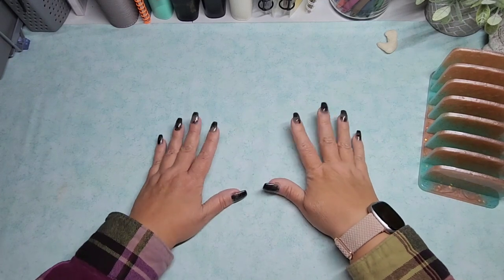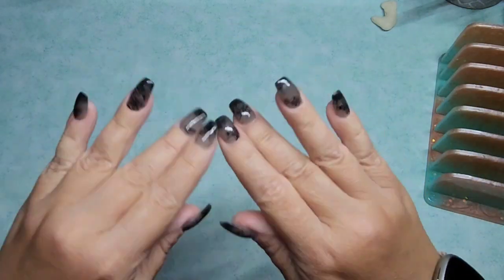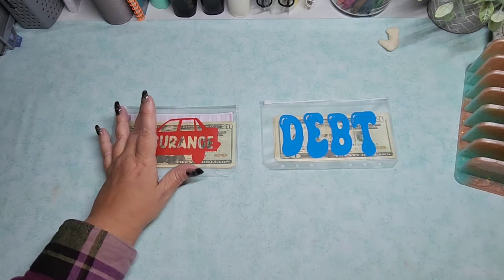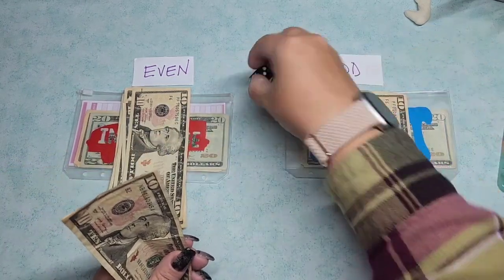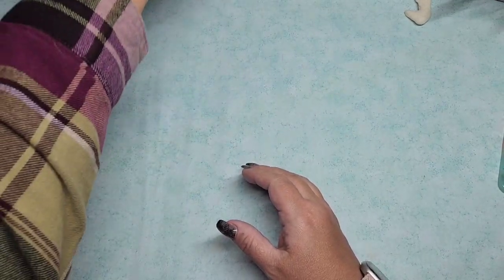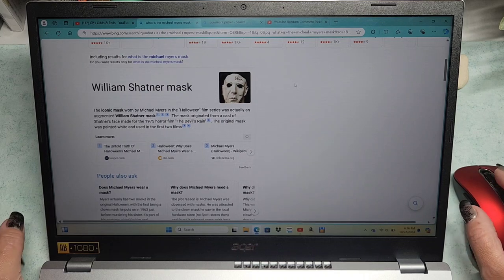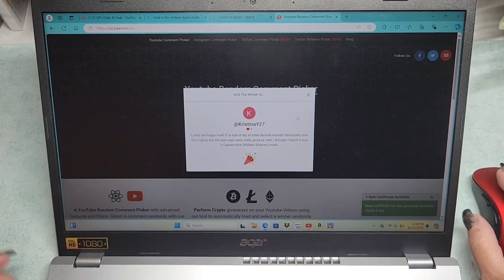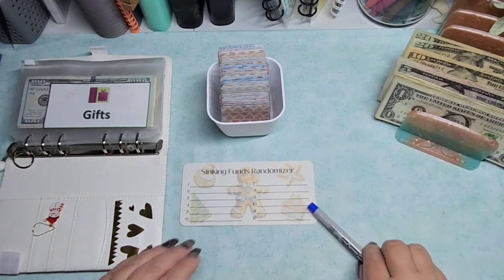Odd vs Even, Holiday Randomizer, J bucks, and winner announced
I like to cash stuff, do saving challenges, use planners and stickers, and do my own nails.

Go to my About tab for a monthly savings challenge freebie

Musician: @iksonmusic